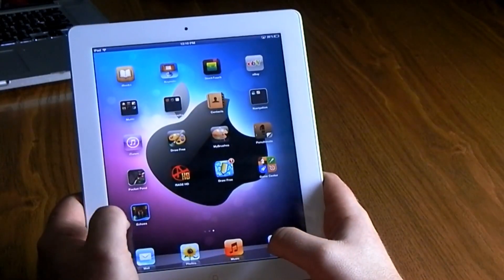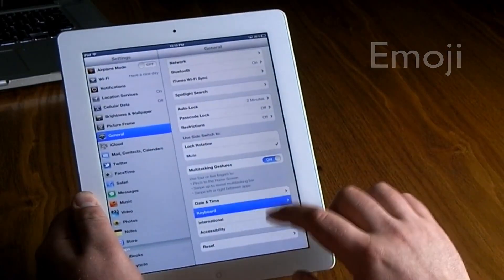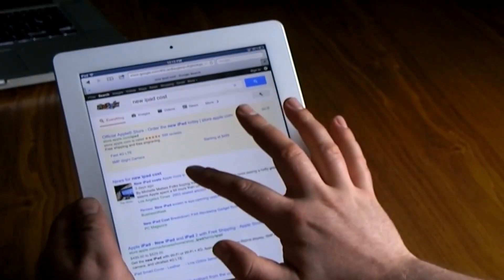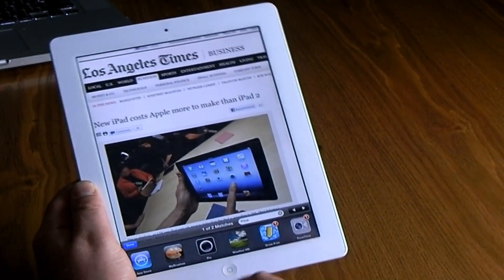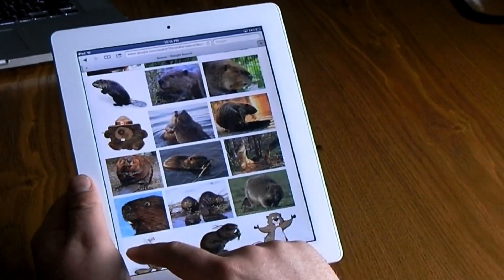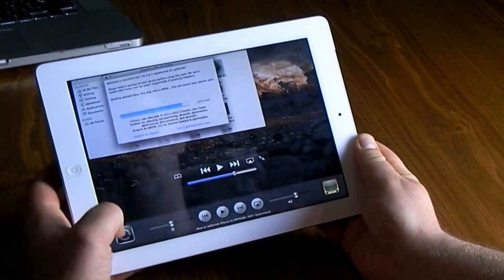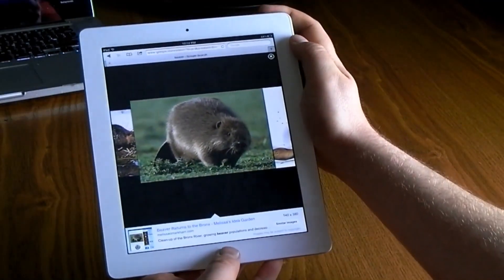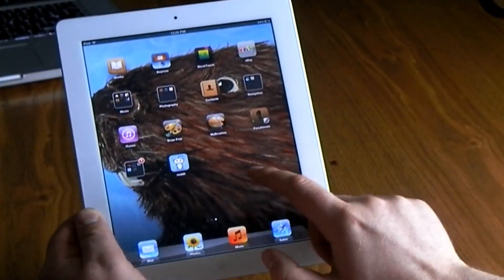Ipad 2 Tutorial Videos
My most recent purchase was for an IPad. Finally, I have chosen to step into the future and join everyone else! Since the last time I really bought a device was my cell phone nearly eight years ago, I was kind of out of the loop when it came to this newer technology.

While I'd used a desktop computer before, this was startlingly different. The first time I turned my new IPad on; I didn't have a clue what I was doing. I was totally overwhelmed!

I went to the internet to try and find some clear instructions for how to use the basic functions. What I realized is that there is a plethora of available information -- I was totally overwhelmed and most of the instructions I found were complicated or assumed that I had a basic working knowledge of the IPad. Most of them spoke of things like "Wifi" and using Email functions -- all great features, I'm sure. Unfortunately when you aren't even sure what to do once you turn the phone on, those instructions are difficult too! I really needed something that assumed I had never even seen an IPad before -- something that would guide me from the very first step.

I came across in my efforts to figure out how to work my IPad. When I saw that they were video tutorials, I was excited! Maybe this time I would finally be able to really use my phone properly. I loved the way they laid out the IPad in their videos -- just as if it was sitting directly in front of me. This made it incredibly easy to see exactly how to accomplish tasks. I was able to simply follow along with the narrator. I'm absolutely amazed at the abilities my IPad has! These IPad tutorials are just amazing. As it turns out, there's a lot of tasks my IPad can accomplish that I wasn't even aware of.

In the end, I am absolutely extremely pleased with their group of IPad tutorial videos. I still refer to them from time to time, either to refresh my memory or figure out how to accomplish a brand new task. They are an amazing resource to have directly at your fingertips, and since I also use my IPad for work, sometimes a crucial requirement. In my opinion, these tutorial videos are a must have for anyone with a new IPad -- whether they are new to the device or simply want to learn how to get the most out of it. Get them right now!!